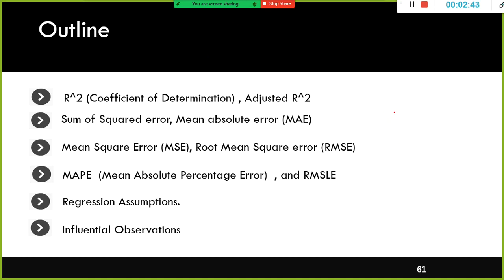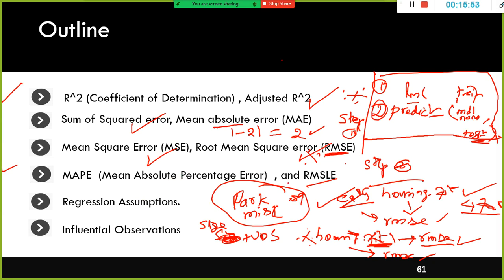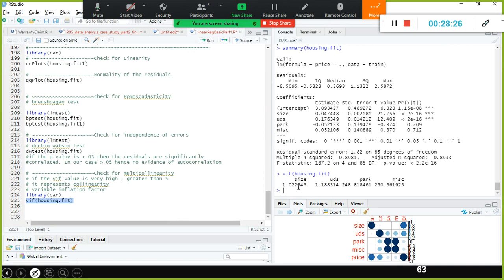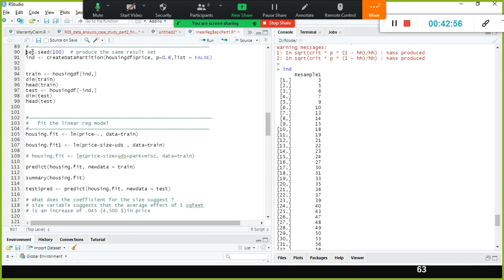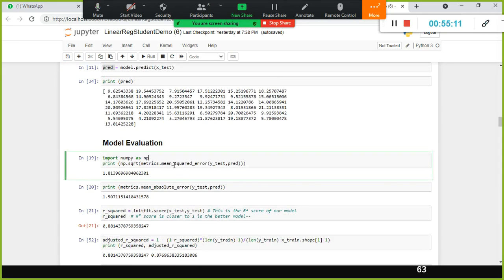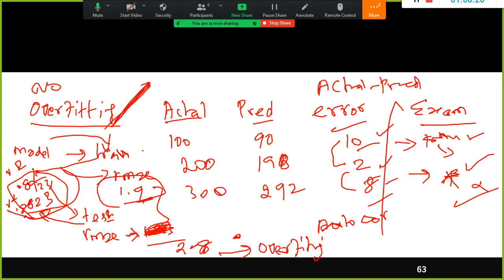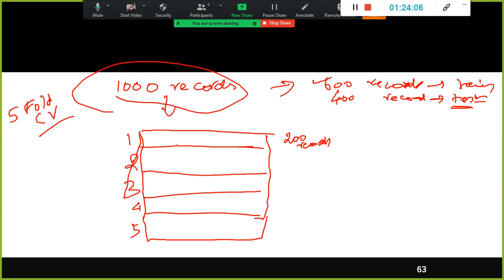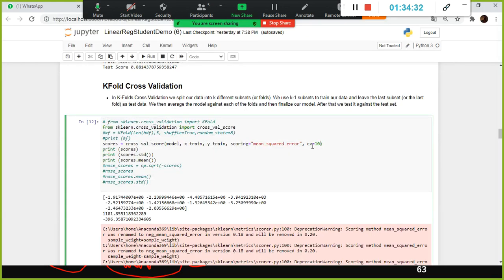Linear Regression Session 3